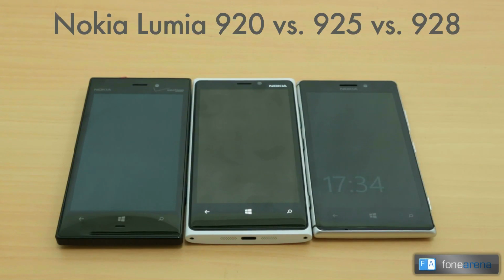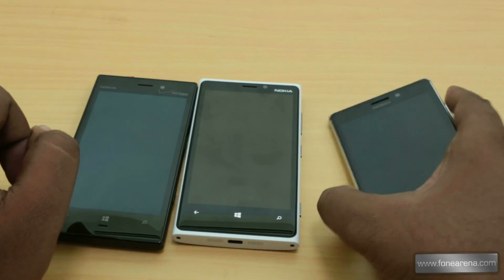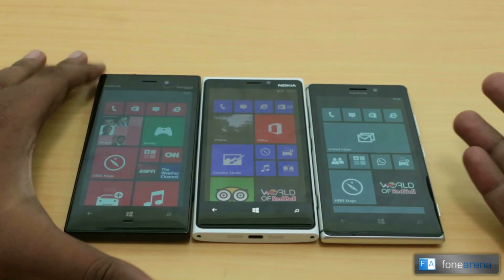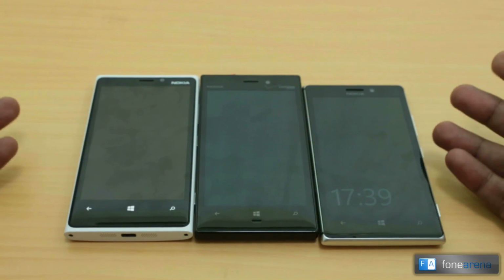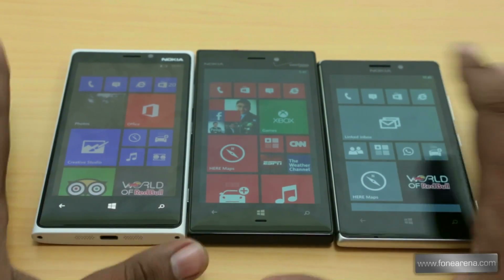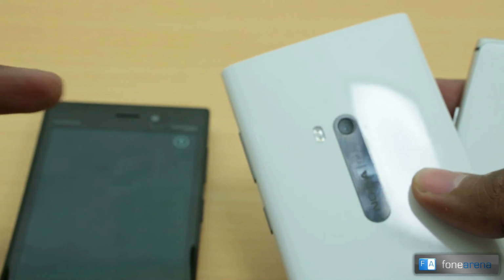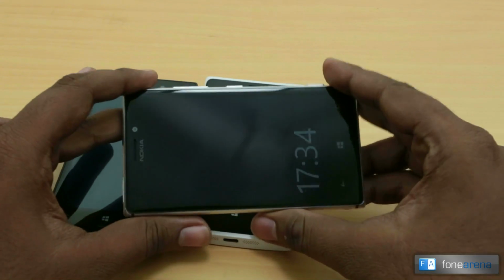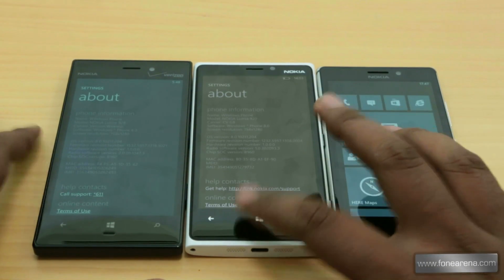Nokia Lumia 920 Vs Nokia Lumia 928 Vs Nokia Lumia 925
compares the Nokia Lumia 925 with the Lumia 928 and the Lumia 920 to see whether if its a worthy upgrade.